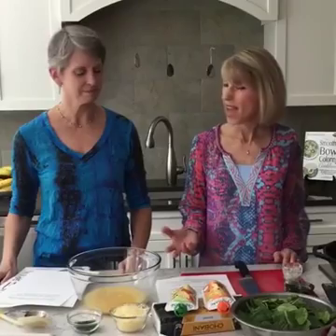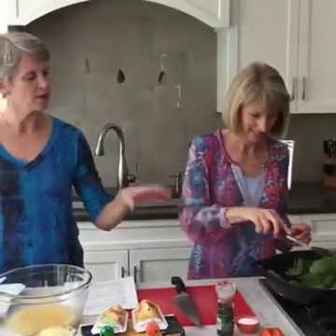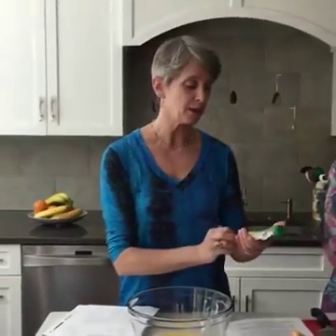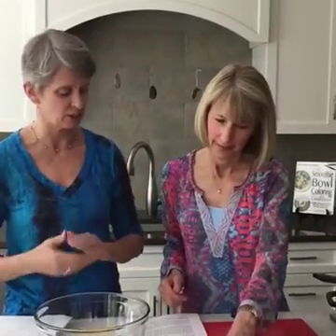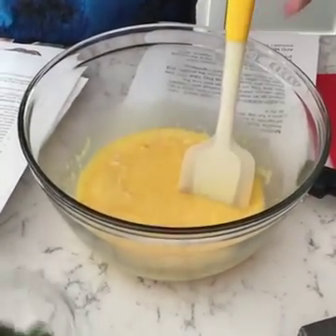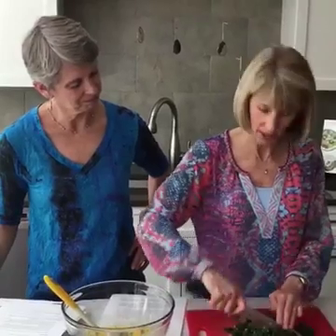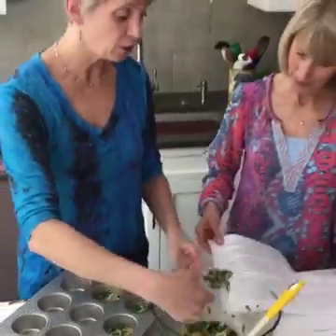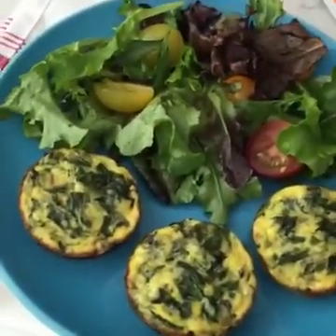Veggie Quiche Patties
If your kids shy away from green vegetables, chances are they'll love our recipe for Veggie Quiche Patties. Easy to make and super nutritious, make this mini quiche cakes for breakfast, lunch, dinner or even snack.